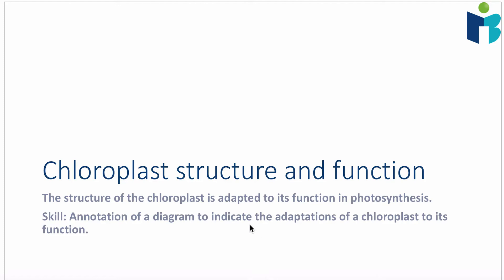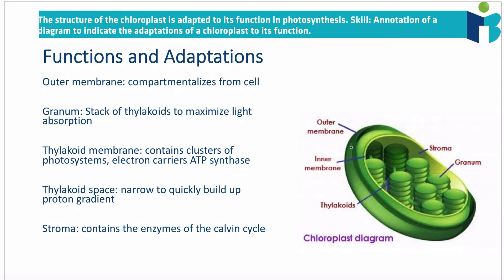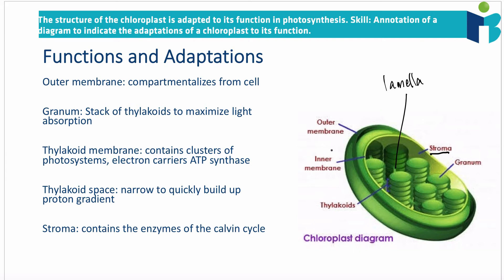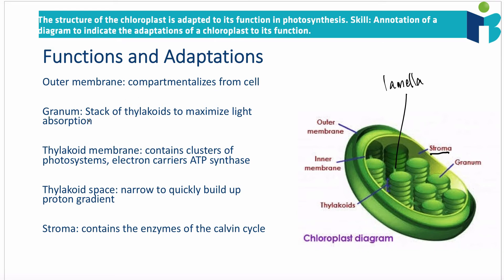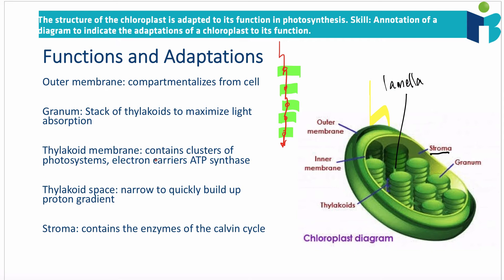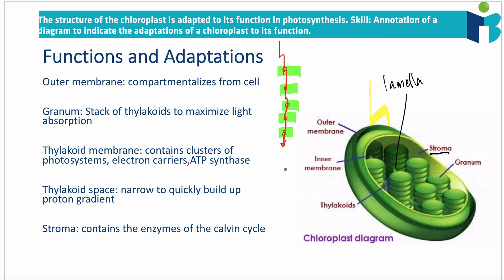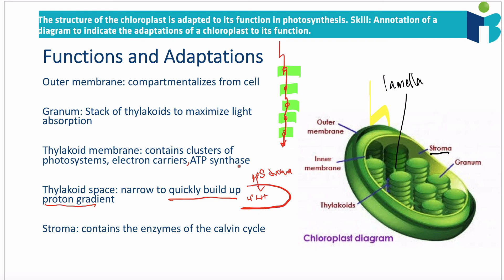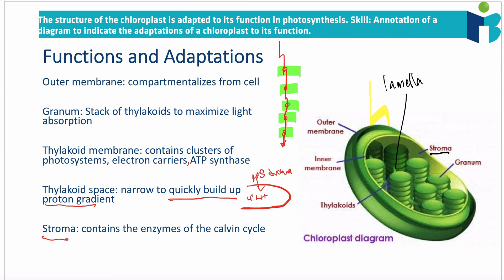Chloroplast Structure and Function (8.3.4 IB BIOLOGY HL)